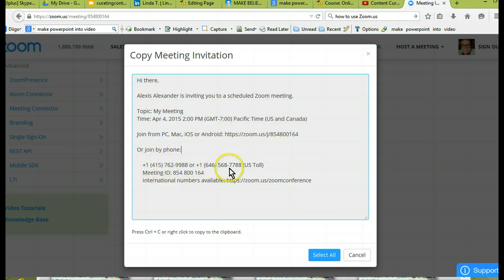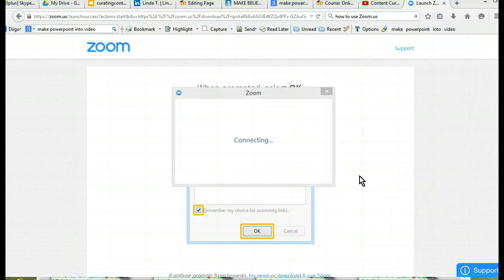Zoom.us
how to use Zoom.us